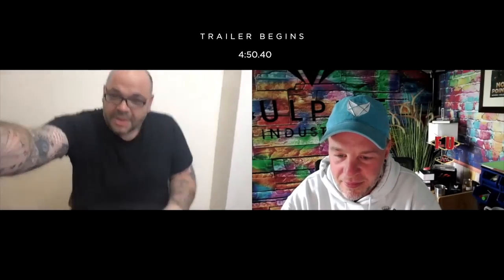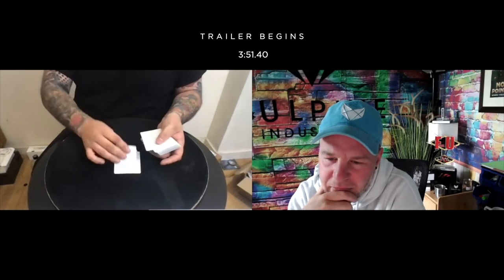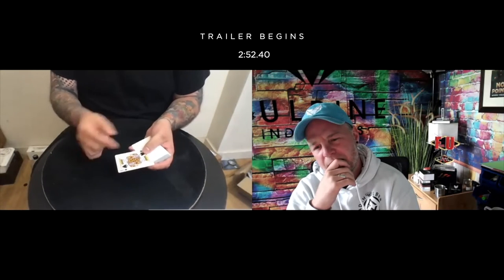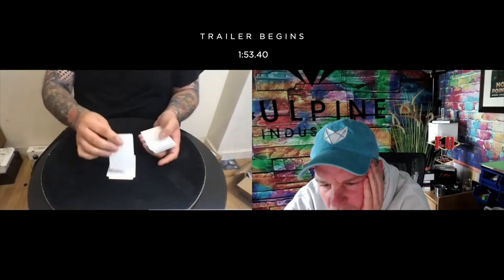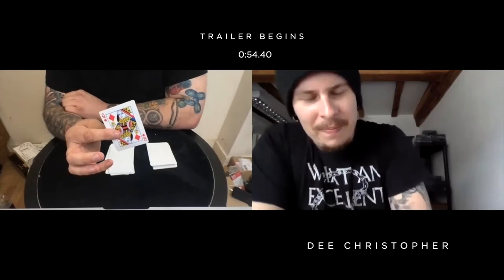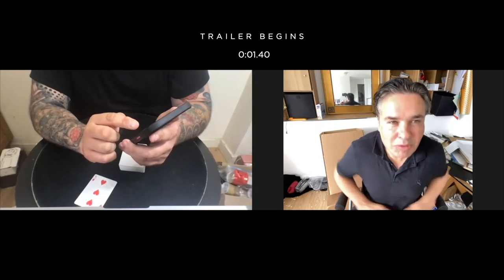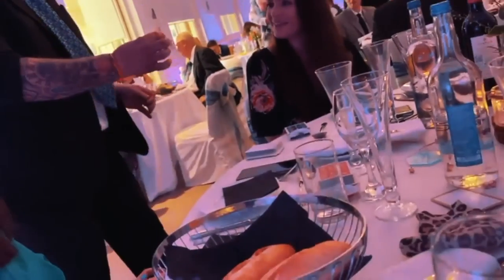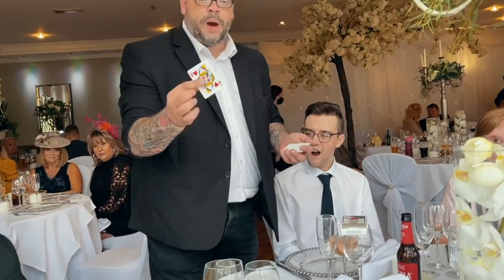Quantum Deck by Craig Petty | MagicCastle.com.sg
A once in a generation, giant leap forward in Card At Any Number methodology by Craig Petty.